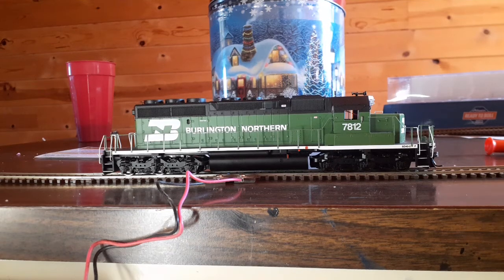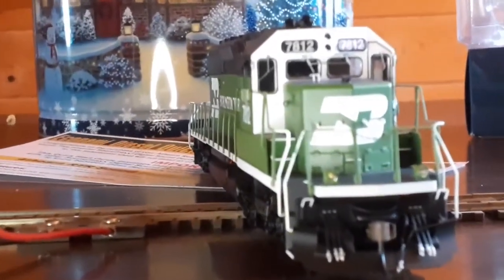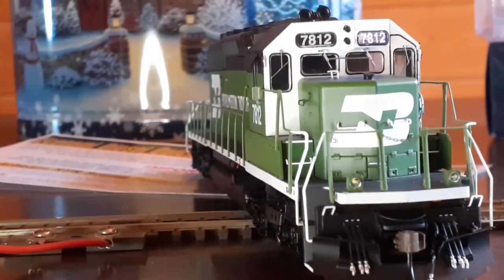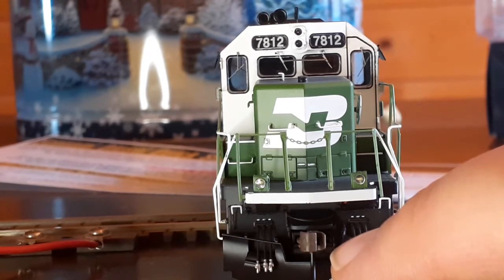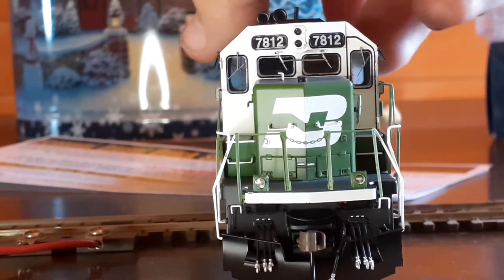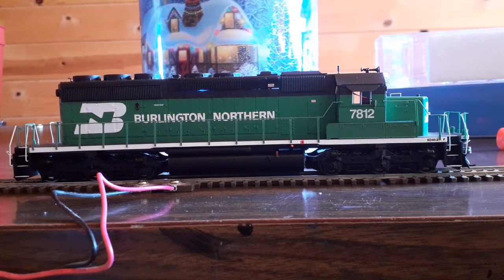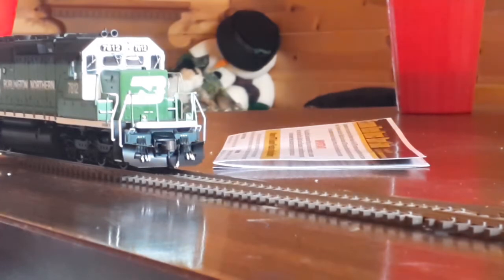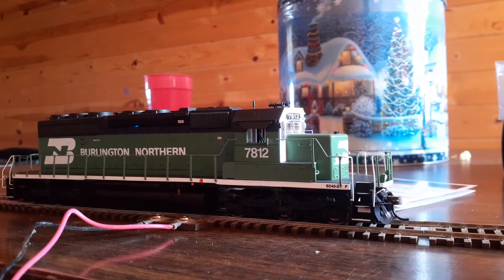ATHEARN READY TO ROLL EMD SD40-2 REVIEW!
Today we're taking a look at Athearn's Ready To Roll EMD SD40-2 decorated as Burlington Northern 7812.